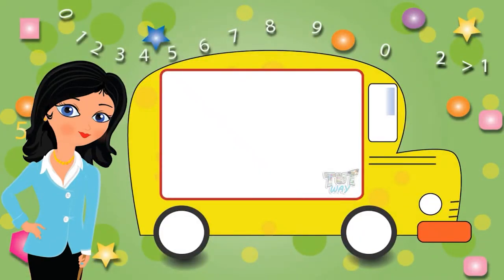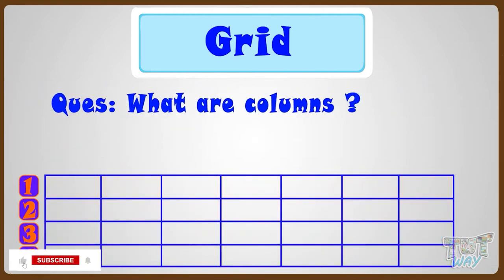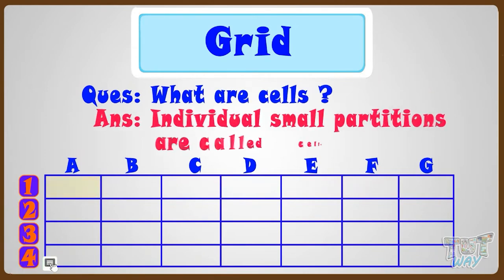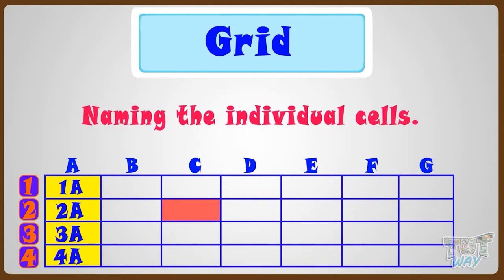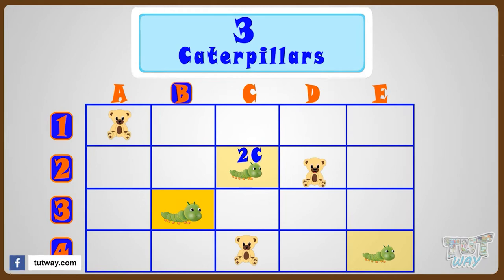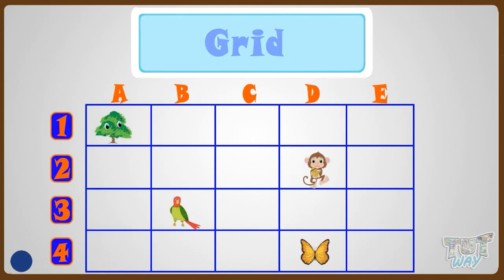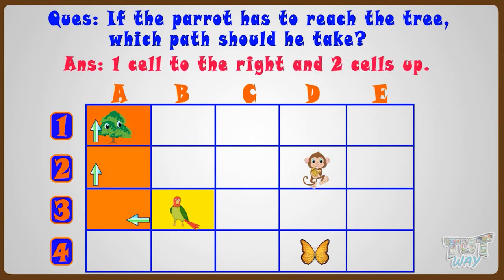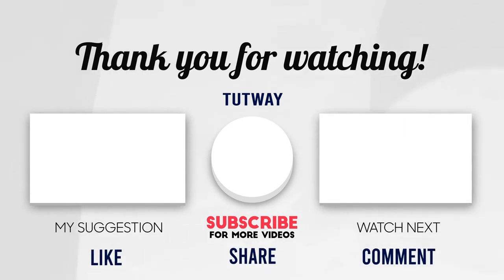Introduction to Grids | Rows and Columns | Features, Concepts, Examples | Math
Introduction to Grids | Math | Grade- 1,2
This Educational video explains about ”Grids”. This will help them a lot in their daily routine.
This video shows:
What is the grid?
What are the columns and rows in a grid?
How is a cell?
How do we name a location in a grid?